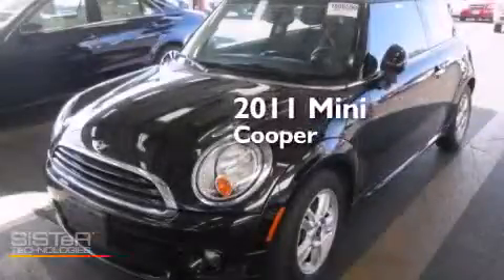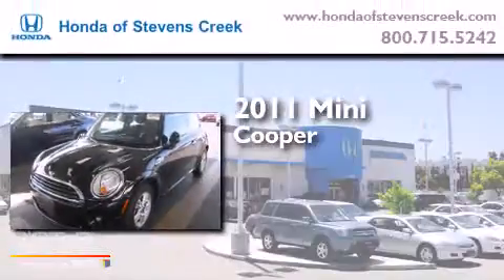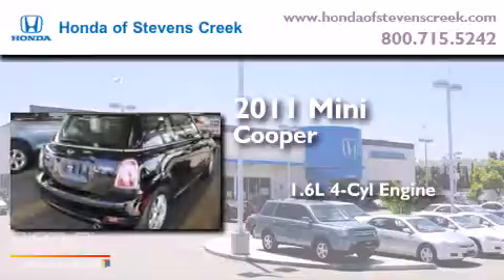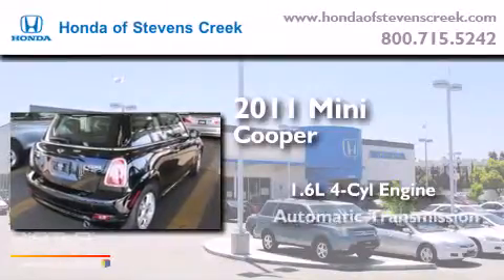2011 MINI Cooper San Jose CA 95129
We've been honored to serve the San Jose CA area , we promise that your experience at our dealership will exceed your expectations ! Year : 2011 Make : MINI Model : Cooper Engine : 1.6L I-4 cyl Trans . : Automatic Exterior : Black Miles : 33,780 Interior : Black Honda of Stevens Creek 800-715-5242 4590 Stevens Creek Boulevard San Jose , CA 95129 Pre-Owned 2011 MINI Cooper San Jose CA